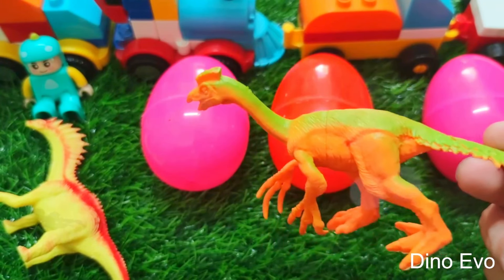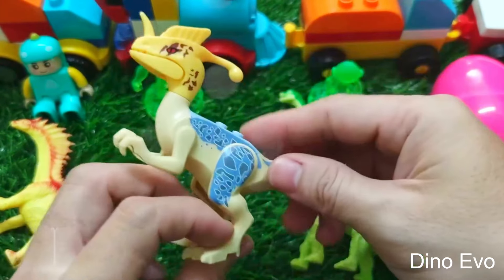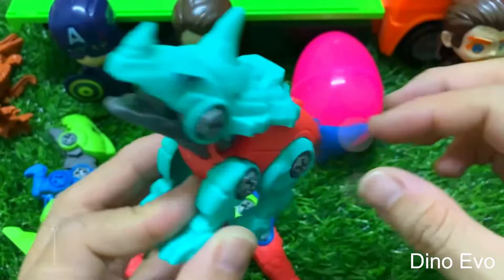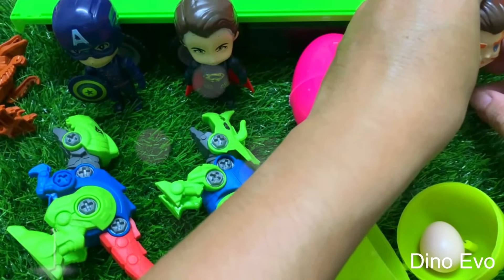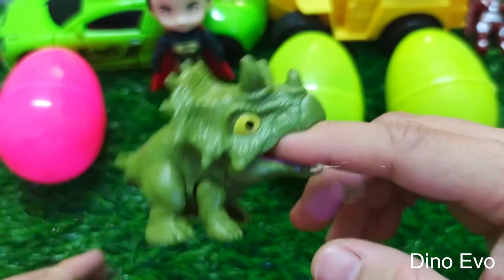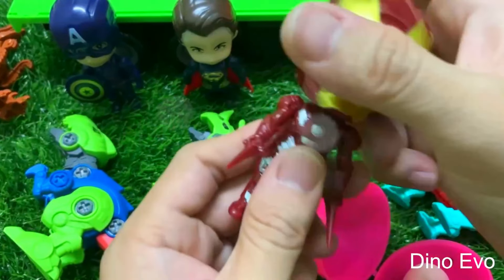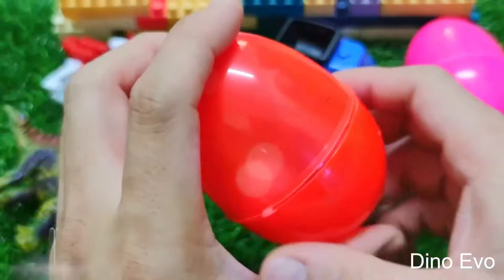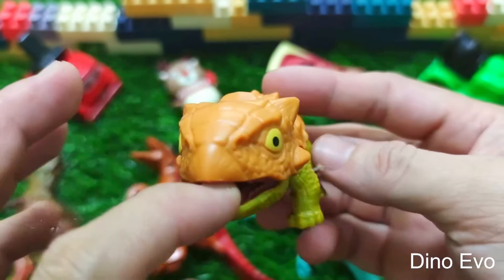All BABY GODZILLA, KONG Survived dinosaurs fossils Indoraptor, Spider VELOCIRAPTOR Animation Cartoon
I love Dinosaurs and my channel give you the information about them.

🔴 Do not Re-up my videos to anywhere. Thank you!